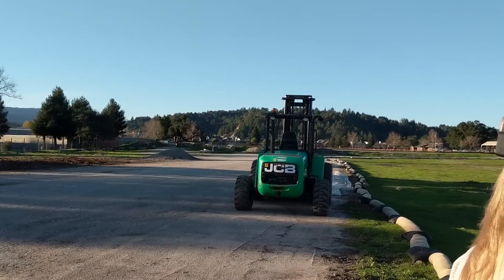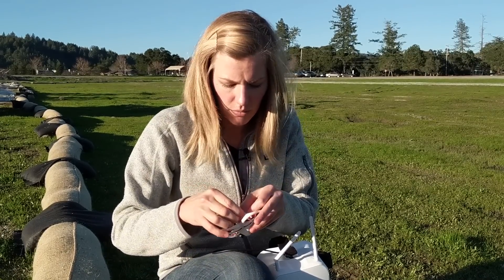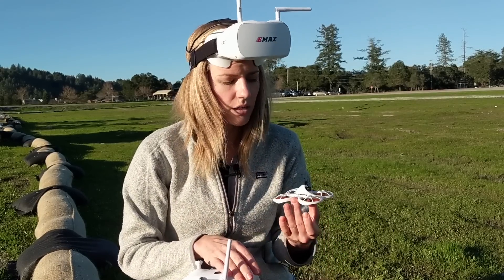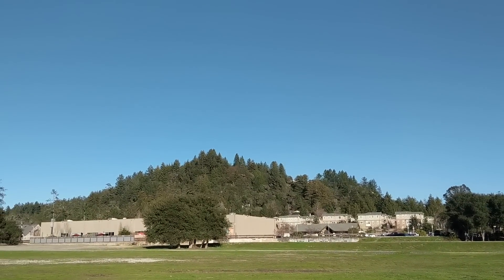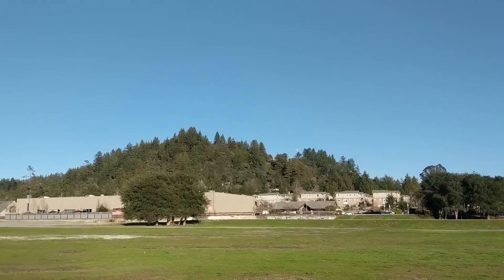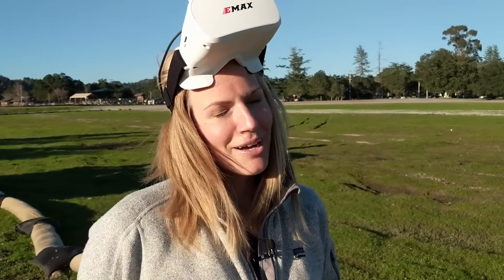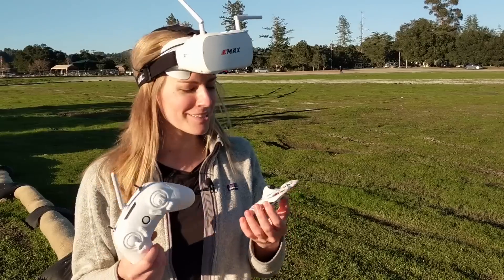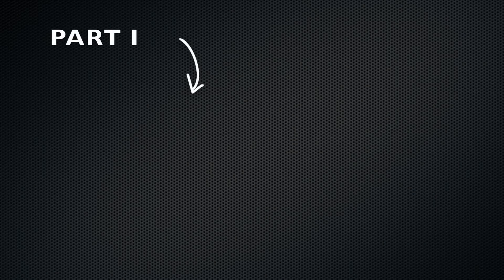LEARN TO FLY FPV | Emax Tinyhawk RTF Kit (Pt 2: First Flight)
This is part 2 of my "Learn to Fly FPV" video series. In this video, we take the  Emax tinyhawk ready-to-fly (RTF) kit out in the field for a flight! This kit includes everything you need to get started - tinyhawk quad, fpv goggles, transmitter, and battery/chargers.

Hopefully this video was helpful if you've been wanting to get into FPV too but don't know where to start. Don't forget to catch part 1 below!

OR on Amazon
Tinyhawk (drone only)

Extra batteries - **must get high volume to work with the inluded charger** - ones I got are out of stock but found a similar one (650mAh 1S 3.7V HV LiPos)

MY YOUTUBE FILMING GEAR